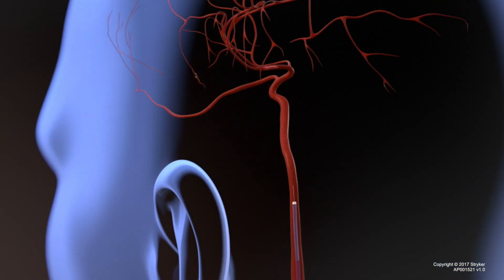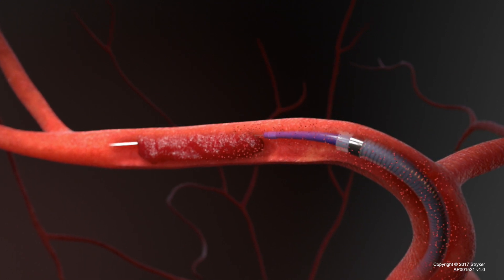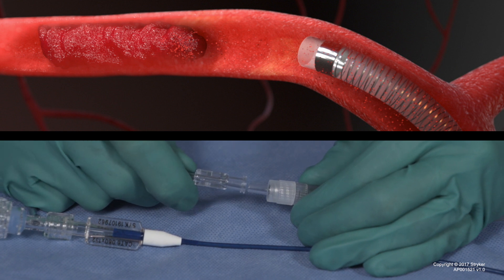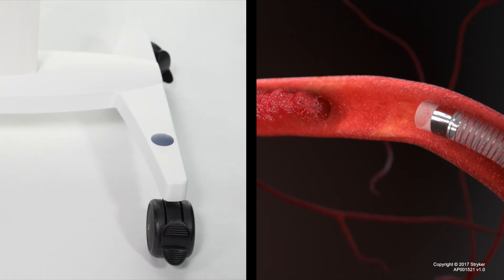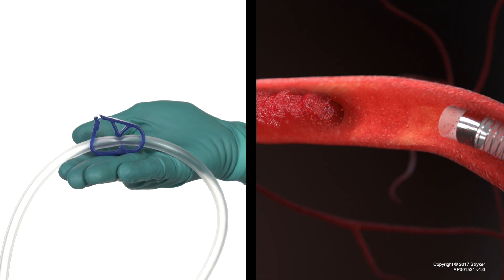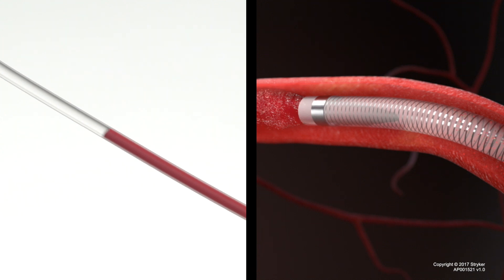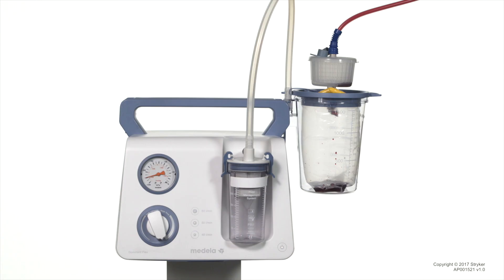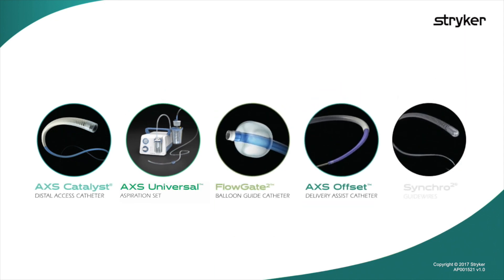Medela-Stryker Neurovascular AXS Universal Aspiration System for the treatment of Ischemic strokes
This video describes the aspiration procedure during the treatment of Ischemic strokes using the Medela pump Dominant Flex within the Stryker AXS Universal system.